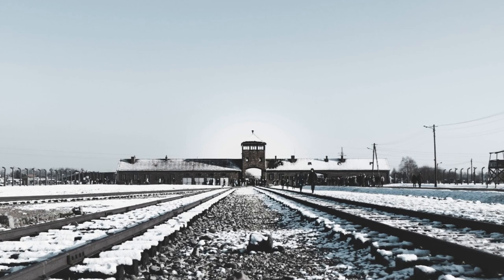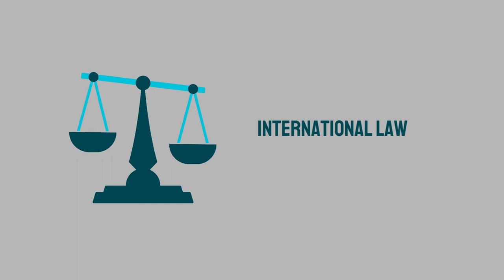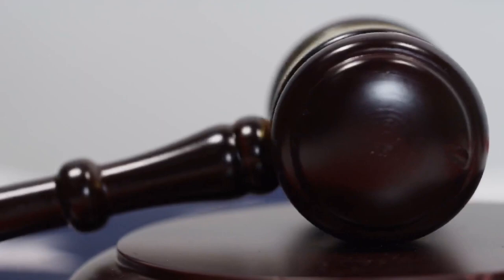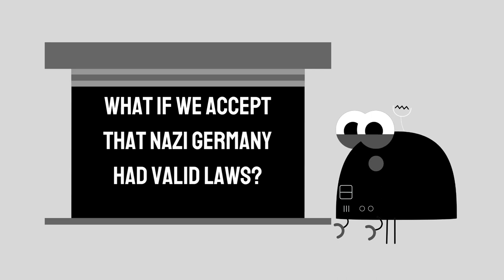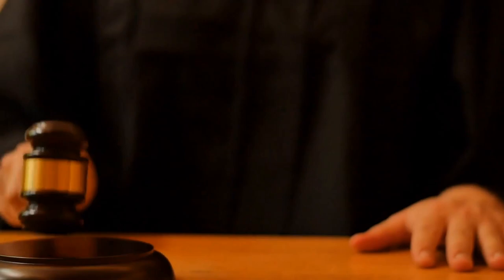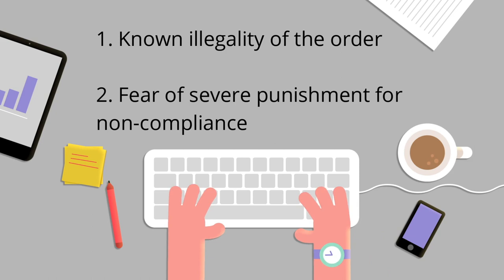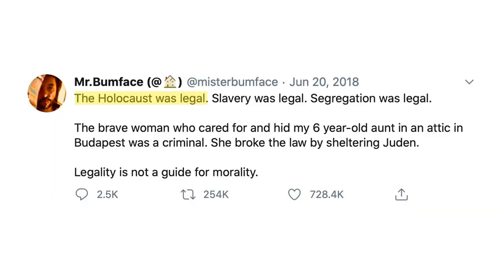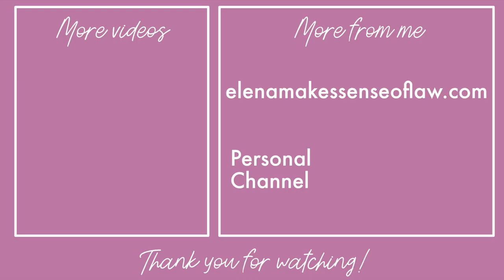WAS THE HOLOCAUST LEGAL IN 1945?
Please note that the tweet shown in the thumbnail is a generated image and not a real tweet.

Elena

📚 Books I Love

📖 Sources
Gary Jonathan Bass, Stay the Hand of Vengeance: The Politics of War Crimes Tribunals (Princeton: Princeton University Press, 2000), 176.

“Charter of the International Military Tribunal,” American Bar Association Journal 31, no. 9 (1945) : 454.

D/R/S, “Zu richten sollte Sache der Eroberer sein [To Judge Shall Be Up to the Conquerers],” Frankfurter Rundschau (Frankfurt, Frankfurter Rundschau Druck und Verlagshaus GmbH), August 29, 1984.

Please note that nothing said on this channel or its associated website (elenamakessenseoflaw.com) is intended to be legal advice. All information is supplied without liability.